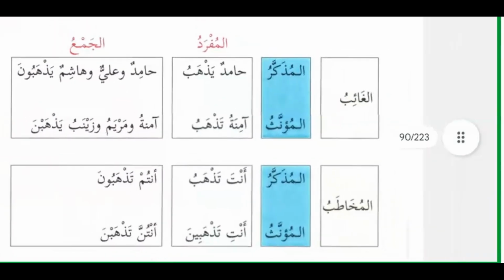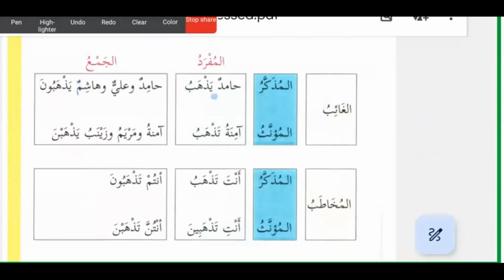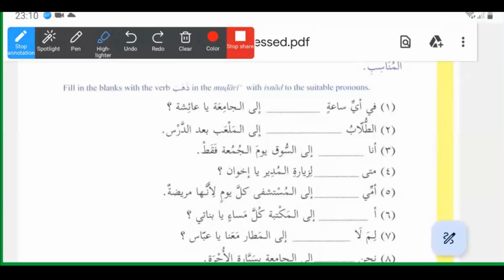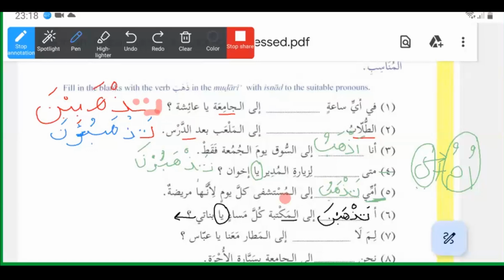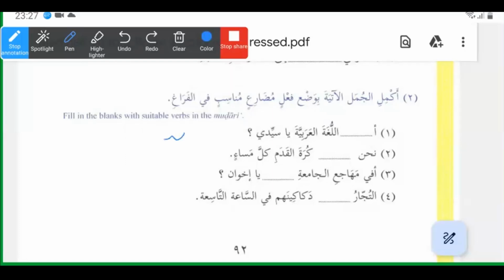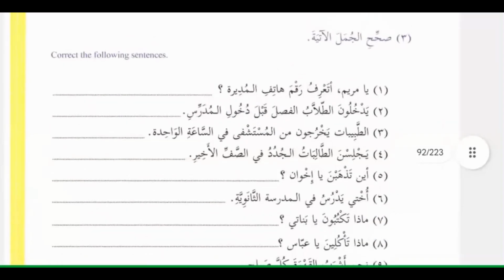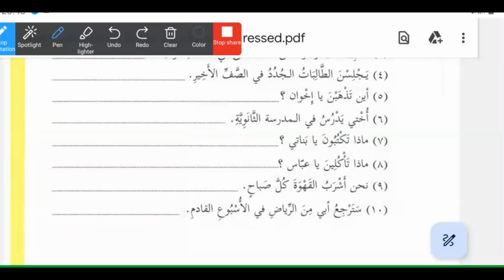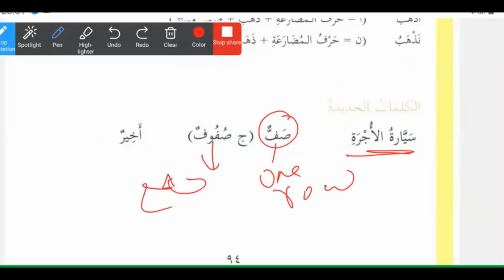Dr Junaids Arabic Class Book 2 Chapter 13 Part 1